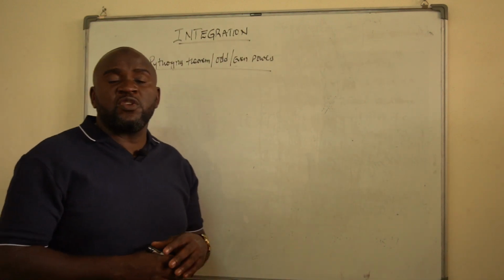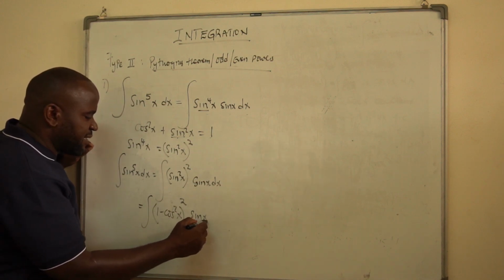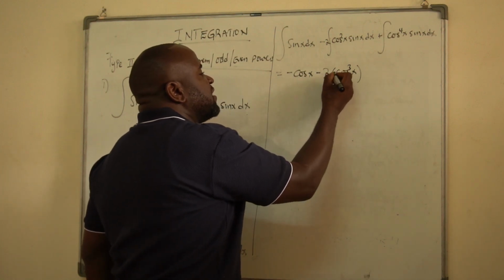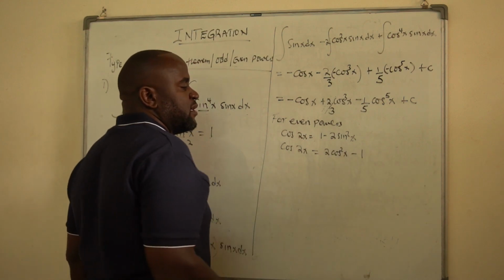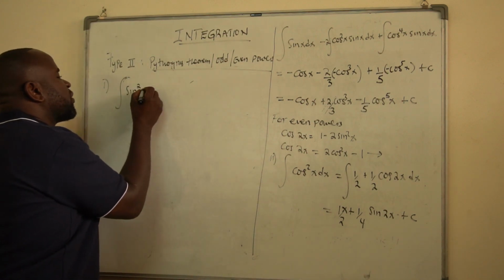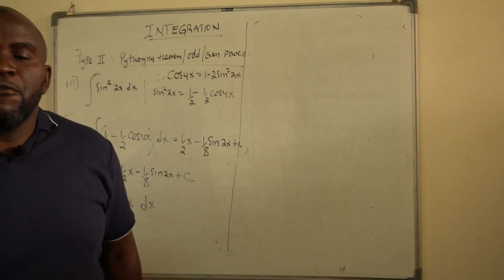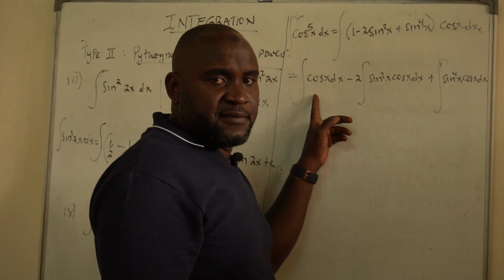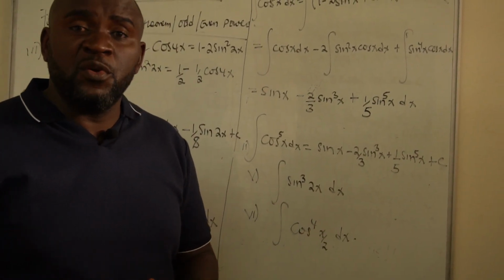Understanding TYPE 2 INTEGRATION